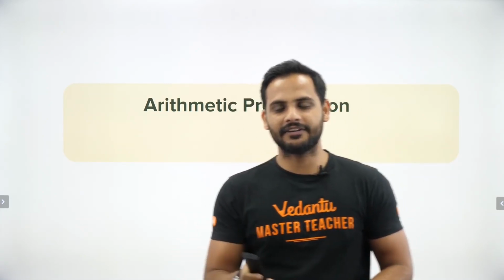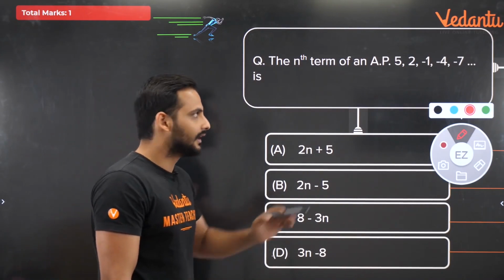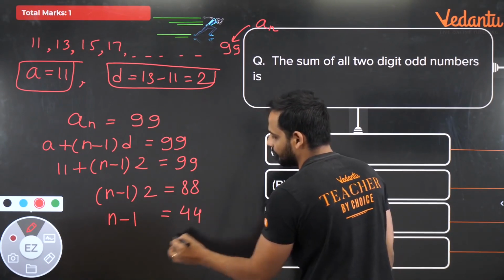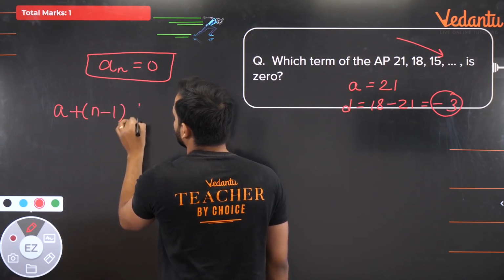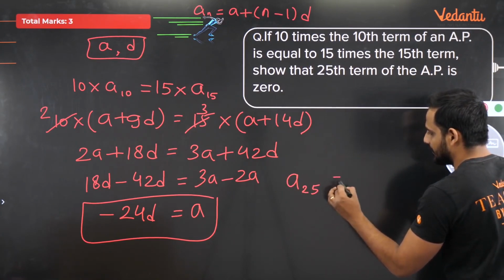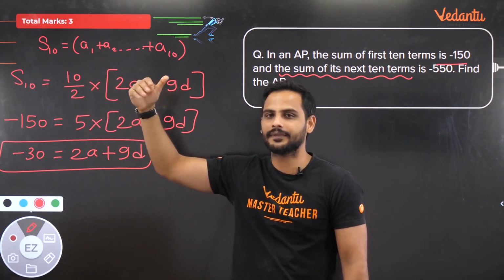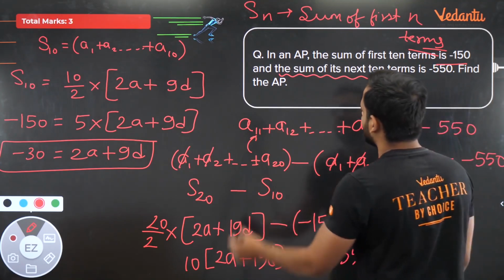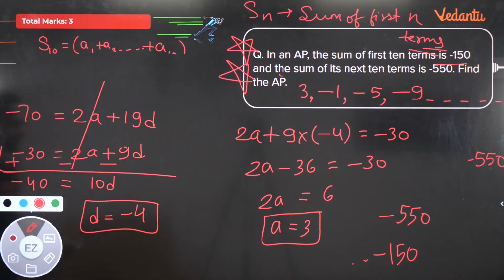Arithmetic Progression Class 10